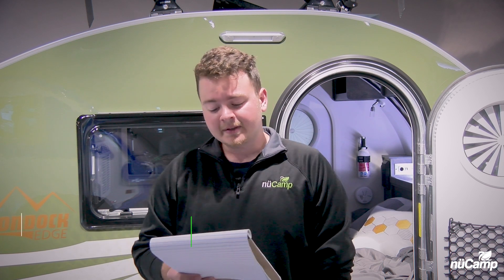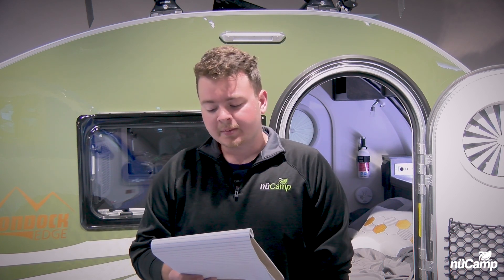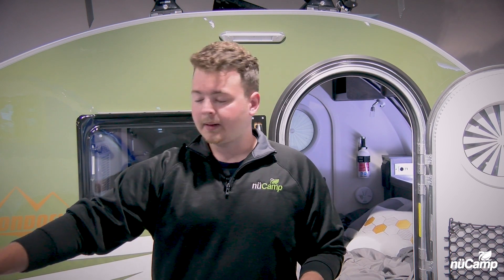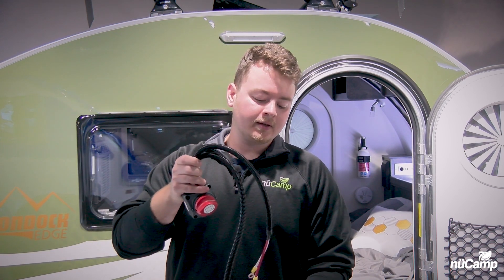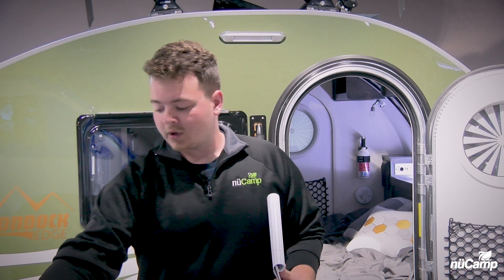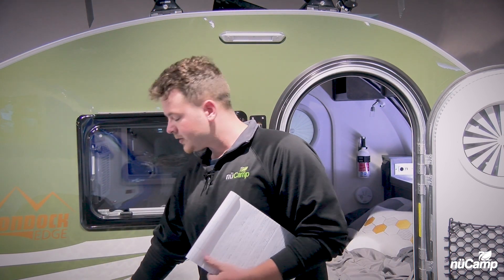How to Restore 12-Volt Power - Tech Talk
Andy wants to know why his fully charged battery isn't allowing him to use 12-volt power.

In this Tech Talk, Creed gives a quick explanation of how this issue can most likely be fixed in no time.